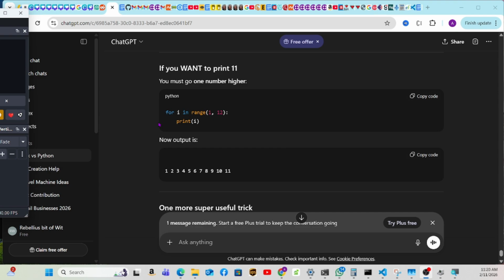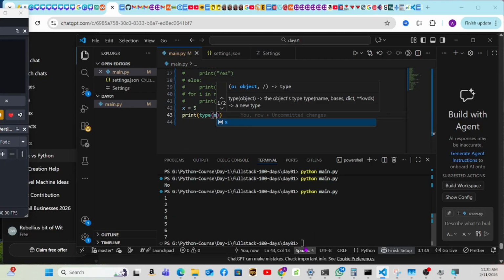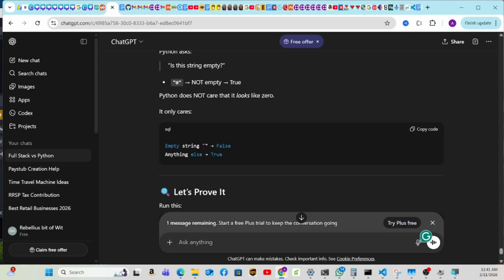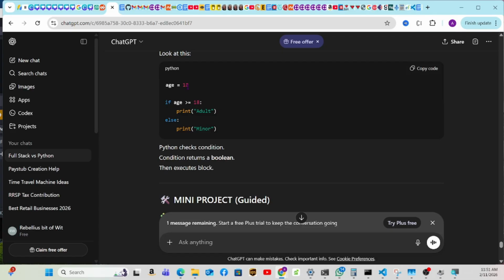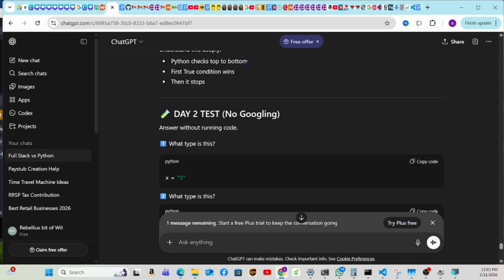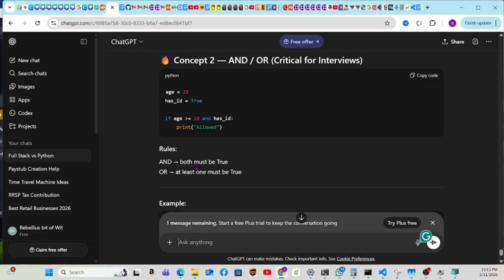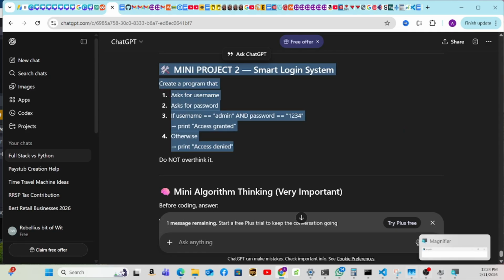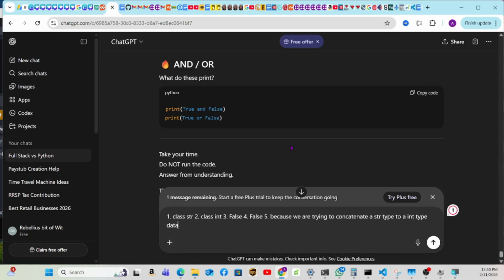CHATGPT : 100-Day Full Stack Developer BOOTCAMP | Python, TypeScript, React, Git Linux - DAY 2 Loops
Start your 100-day full stack developer bootcamp with ChatGPT! In Day 2 Loops.
Whether you’re a beginner or leveling up your skills, this step-by-step guide will get you coding like a pro. Follow along daily and build real projects while mastering the essential tools every developer needs.
Welcome to day two of our full stack Python program course! We're continuing from day one, revisiting important concepts from day one B, which is crucial for any aspiring full stack developer. This session focuses on essential python programming and python coding, providing a solid python tutorial for beginners. Make sure you learn python and check out day one B if you haven't seen it yet to get the most out of this python full course.